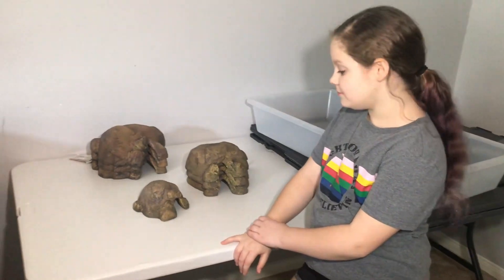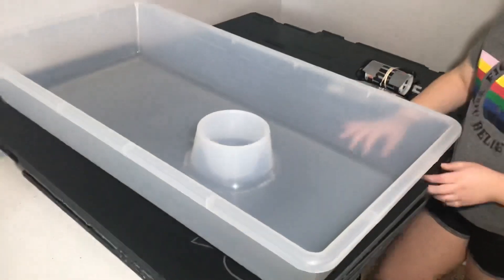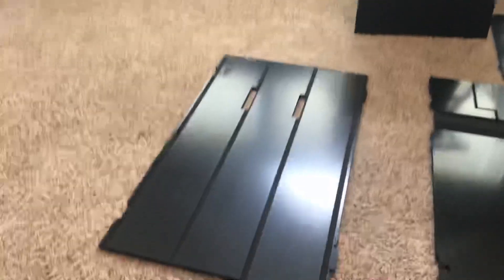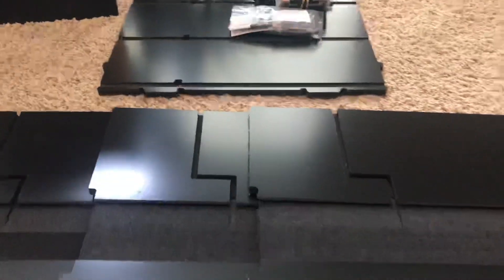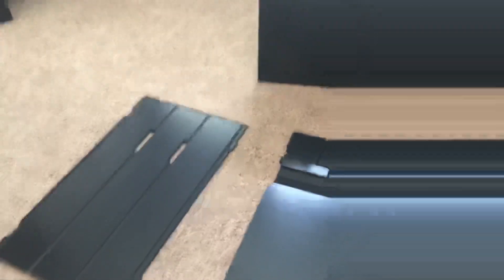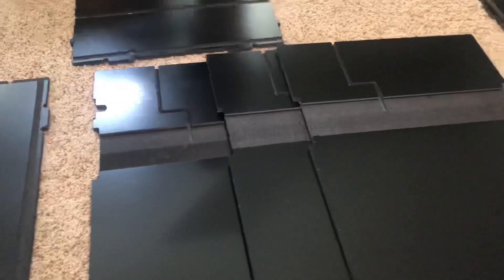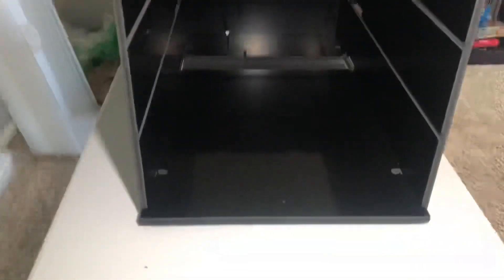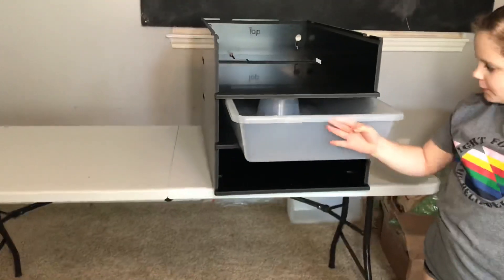BALL PYTHON RACK BUILD: VE-CB70 ball python rack unboxing and build with Freedom Breeder tubs!!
In this video we build out new VE-CB70 3 high Rack.  This size will help us provide the benefits of a tub/rack system with added enrichment by upgrading sooner rather than later?